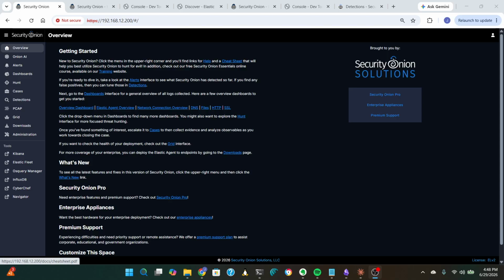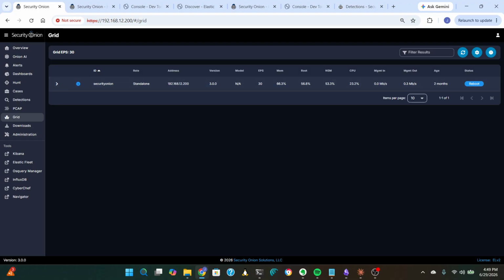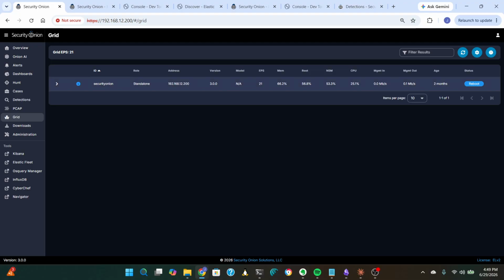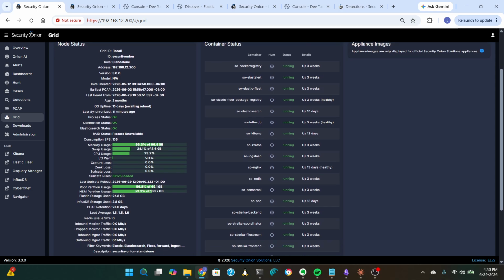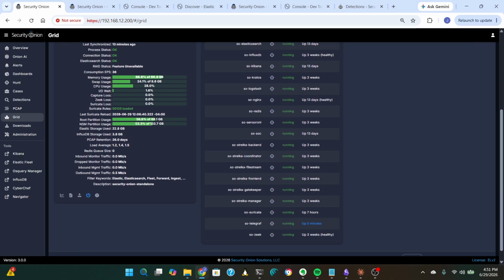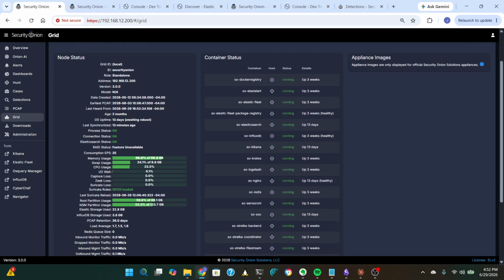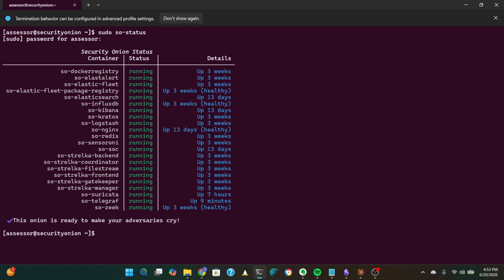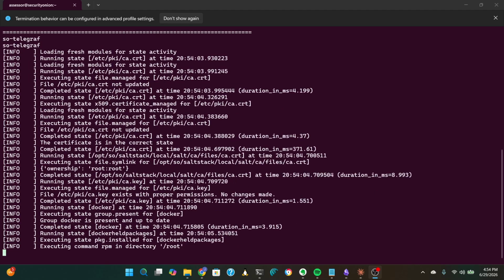Security Onion 3.0.0 — Navigating the Grid View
The Grid view is Security Onion's platform health dashboard — and the
first place you should check when alerts go quiet, Hunt returns nothing,
or PCAP requests start failing.

In this video we walk through every panel analysts need to know: the
top-level node table (role, EPS, version, status), the Node Status
panel (Elasticsearch health, PCAP retention window, last sync time),
and the Container Status panel (so-elasticsearch, so-zeek, so-suricata,
so-logstash, and more).

You'll learn what each status indicator means, what to escalate vs.
what to ignore (a "Reboot" button is not a crisis), and how to use
the Grid view to quickly determine whether a problem is on your end
or a platform issue — critical situational awareness on any CPT mission.

Part of the Security Onion Foundations series — built for 1B4/17S
operators and network defenders working with SO 3.0.0.